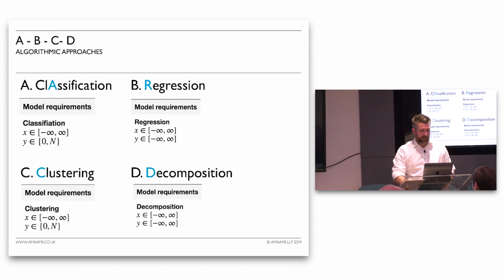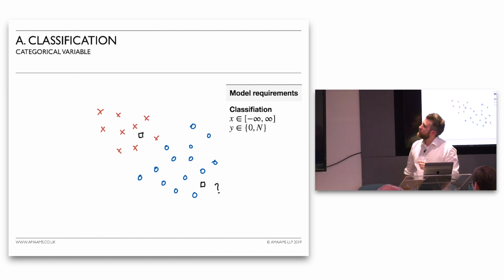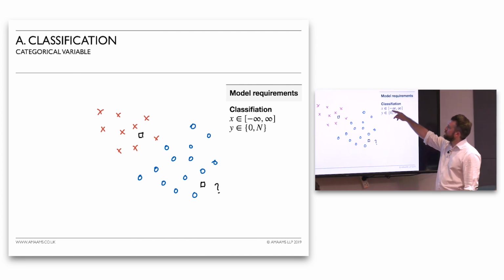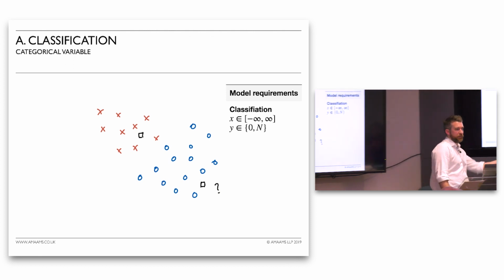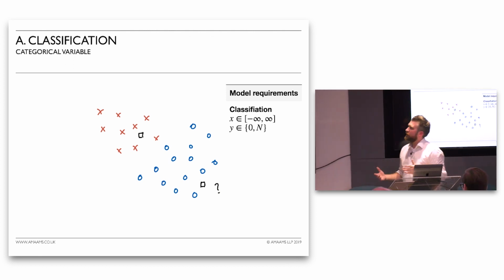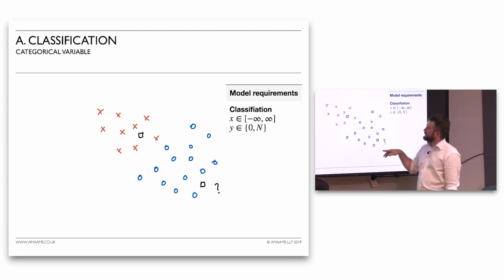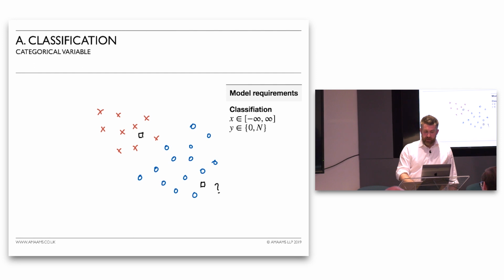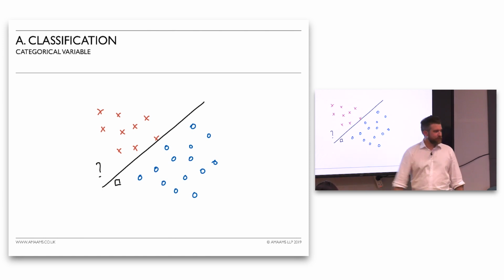Machine Learning Academy 2019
Dr Alastair Moore explains approaches to classifying data at the first session of the Machine Learning Academy, 5th June 2019. For access to videos of the full program, fill out this short survey: